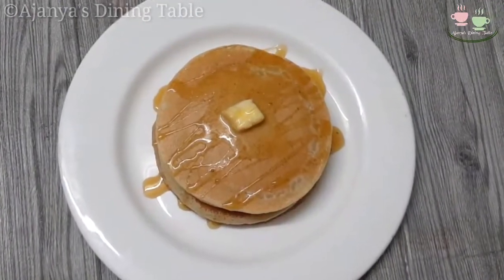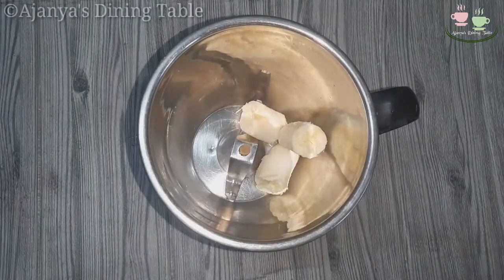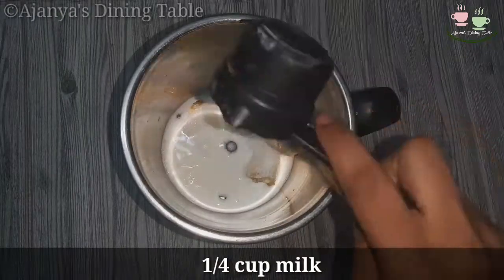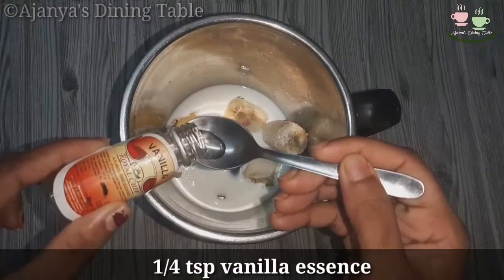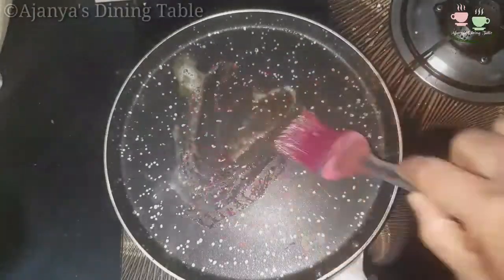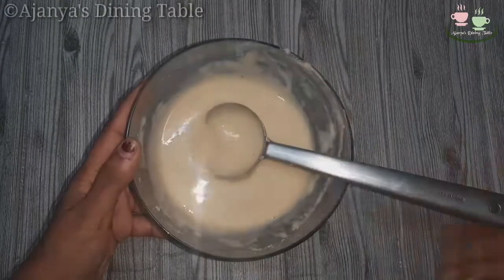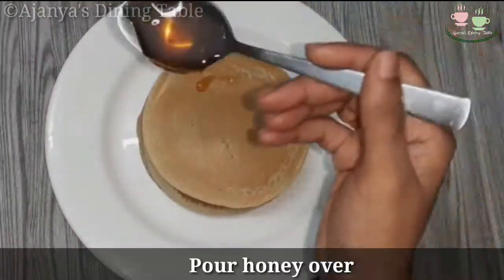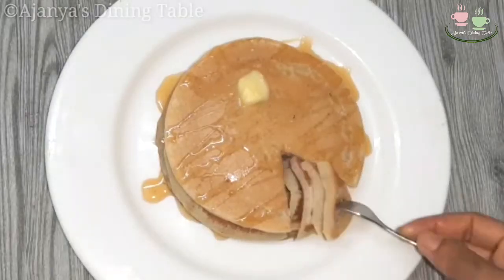Banana Pancake Recipe || പാൻകേക്ക് || How to make Pancake || Ep - 192